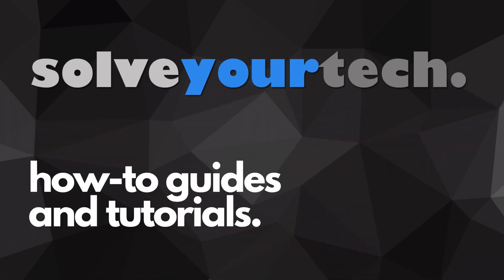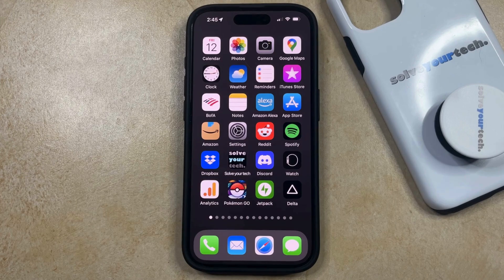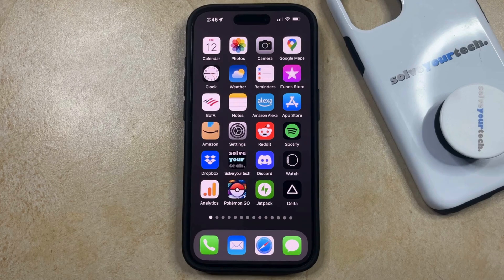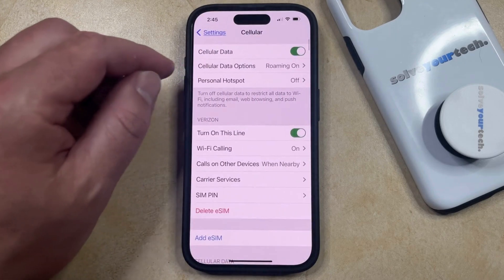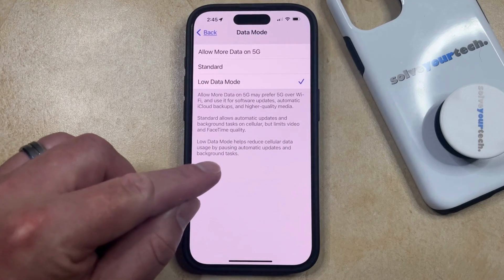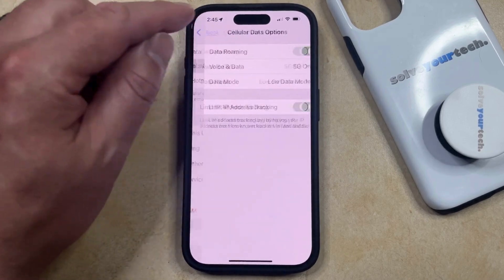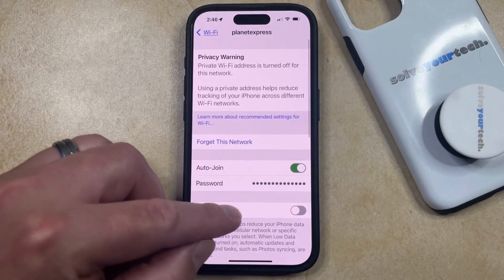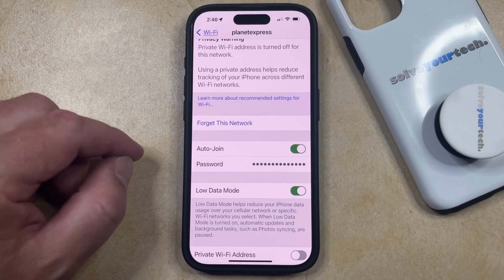How to Enable Low Data Mode on iPhone 15 Pro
This video will show you how to enable Low Data Mode on iPhone 15 Pro. Once you complete this tutorial, you will know how to put your iPhone into Low Data Mode so that it uses less cellular data.

You can enable iPhone 15 Pro Low Data Mode with the following steps:

1. Open Settings.
2. Choose Cellular.
3. Select Cellular Data Options.
4. Touch Data Mode.
5. Tap Low Data Mode.

Note that you can also put a Wi-Fi network into Low Data Mode by going to Settings - Wi-Fi, tapping the i next to the network, and then enabling Low Data Mode.

00:00 Introduction
00:14 How to Enable Low Data Mode on iPhone 15 Pro
01:24 Outro

Related Questions and Issues This Video Can Help With:

- How to Enable Low Data Mode on iPhone 15 Mini
- How to Enable Low Data Mode on iPhone 15 Plus
- How to Enable Low Data Mode on iPhone 15 Pro Max